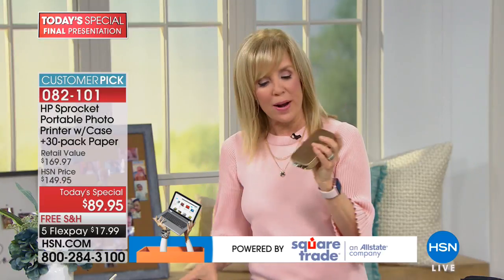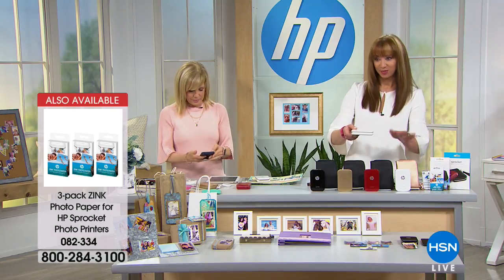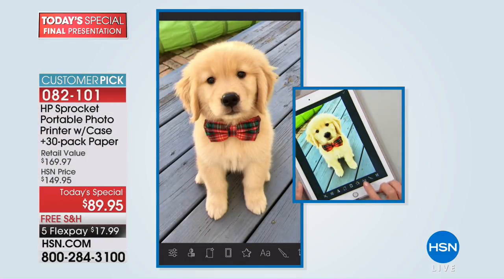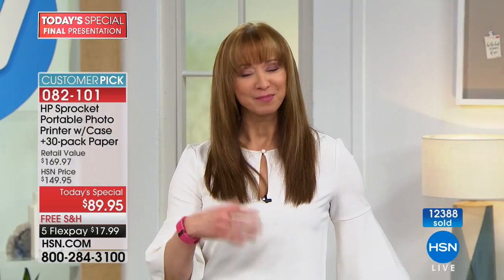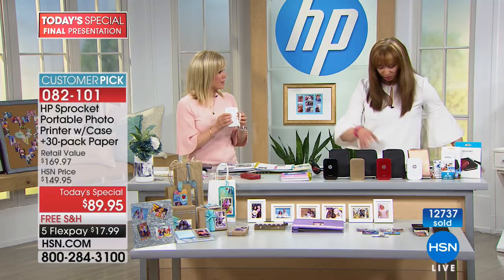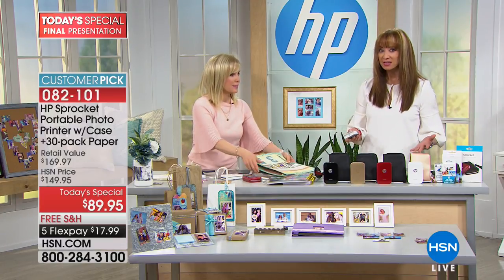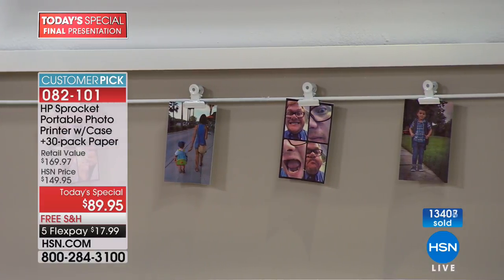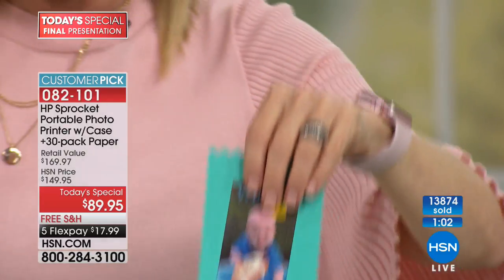HP Sprocket Portable Photo Printer with Case and 30pack ...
HP Sprocket Portable Photo Printer with Case and 30pack Paper
You're hanging out with your family and friends and just took the most epic group selfie ever. Make the moment last by printing it in...